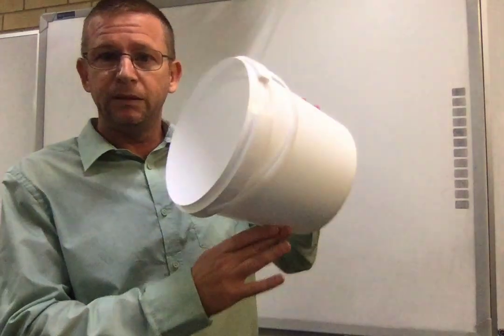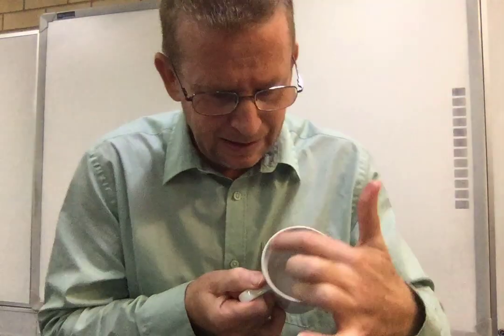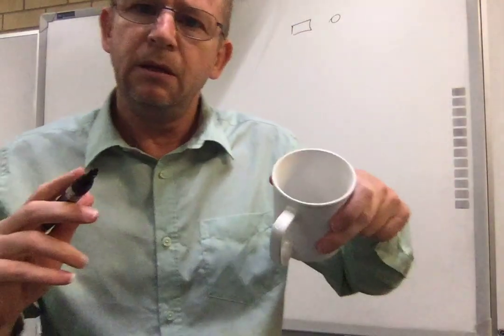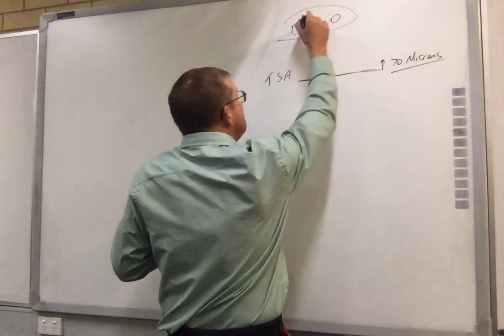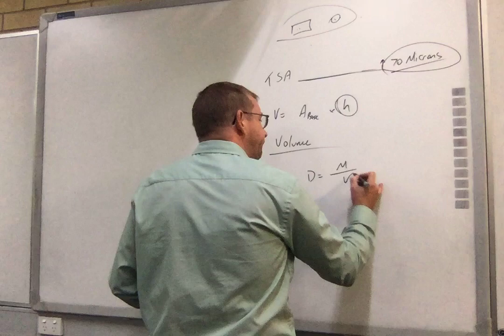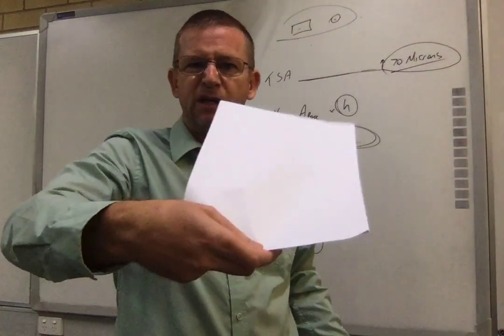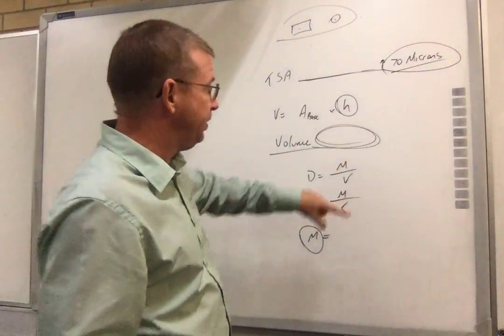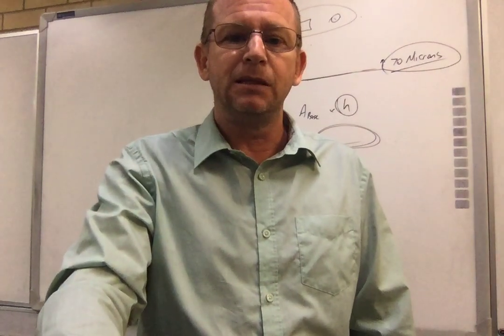Yr 9 Measurement Assignment - Extension